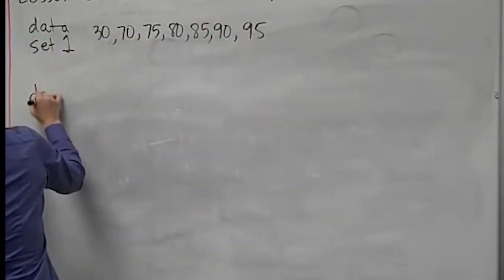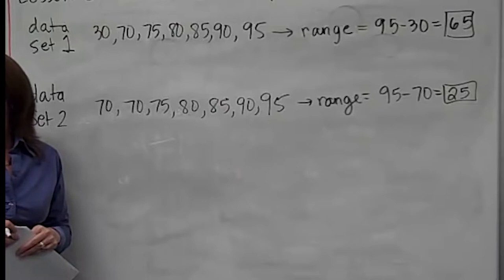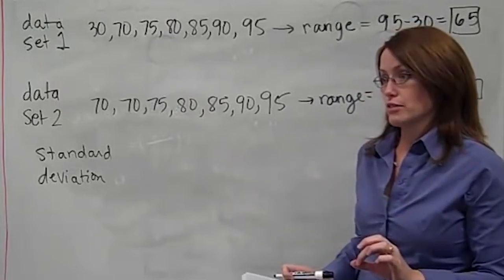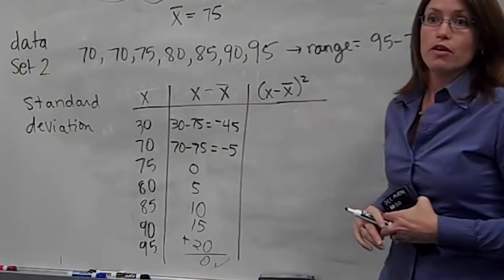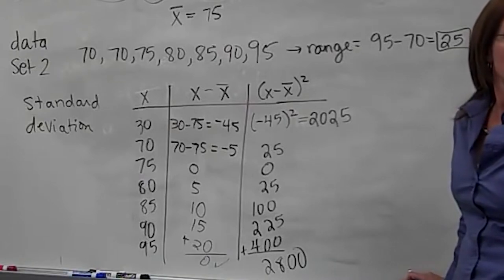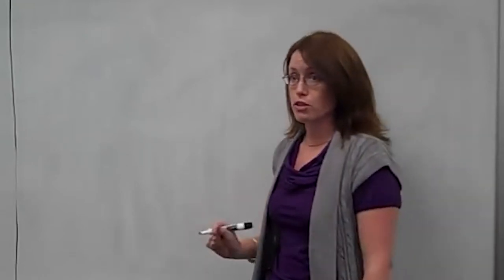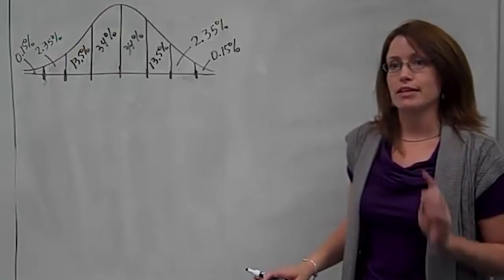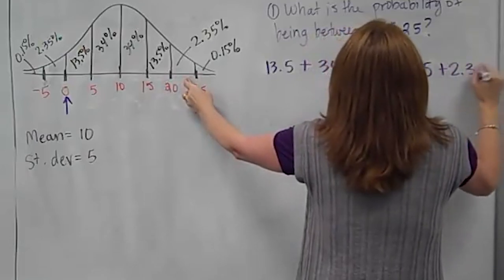BUS 2633 Descriptive Statistics Measures of Dispersion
Range, Standard Deviation, Empirical Rule

00:00 Range
3:07 Standard Deviation
13:07 Empirical Rule